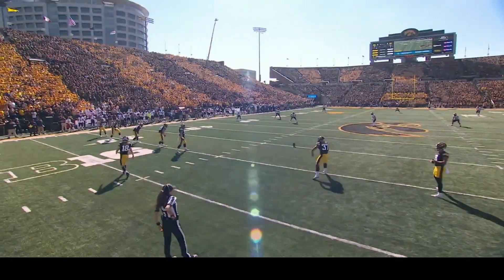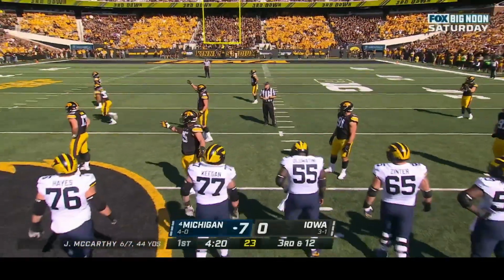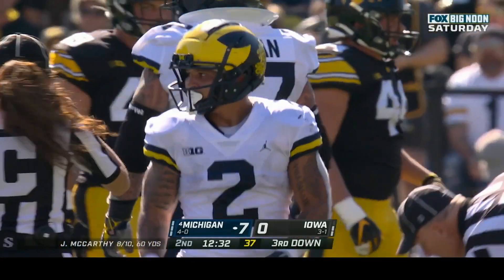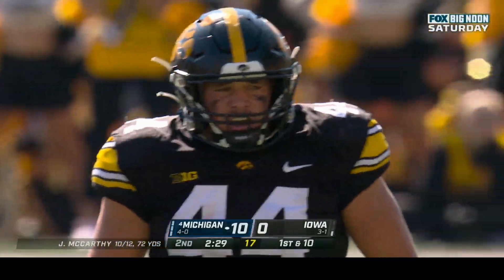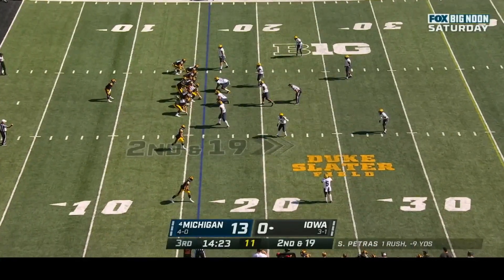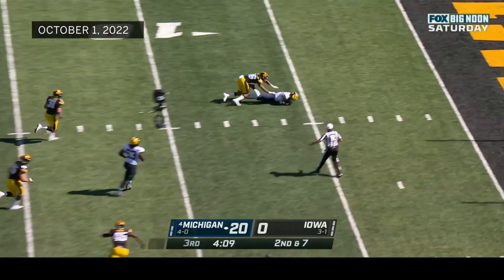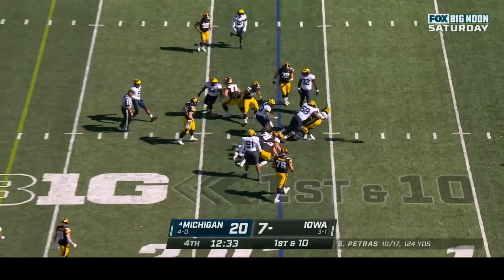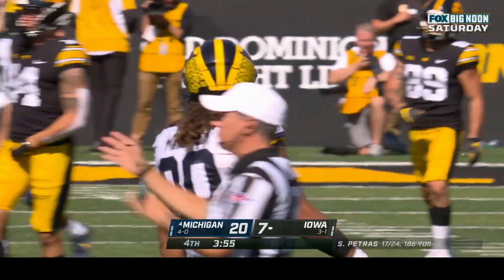Michigan at Iowa | Oct. 1, 2022 | B1G Football in 60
Blake Corum rushed for 133 yards and a touchdown to help the 4th-ranked Wolverines defeat the Hawkeyes 27-14 at Kinnick Stadium.